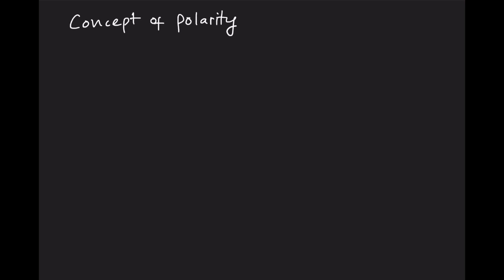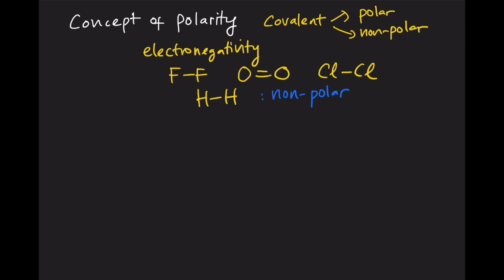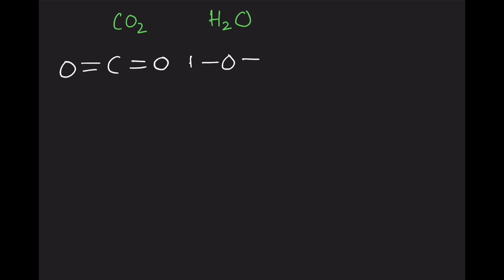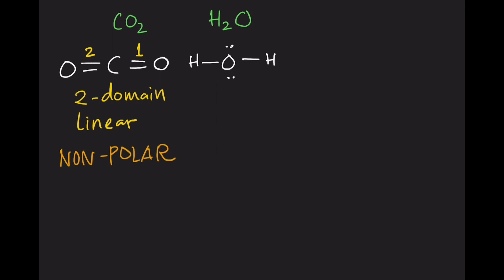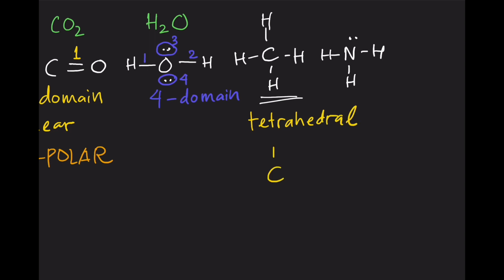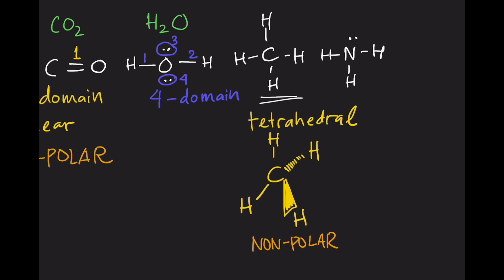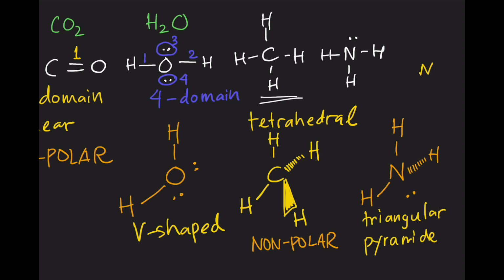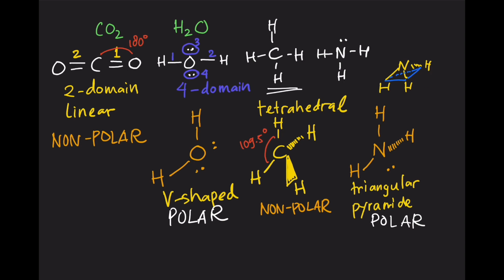Molecules and Materials Part 3